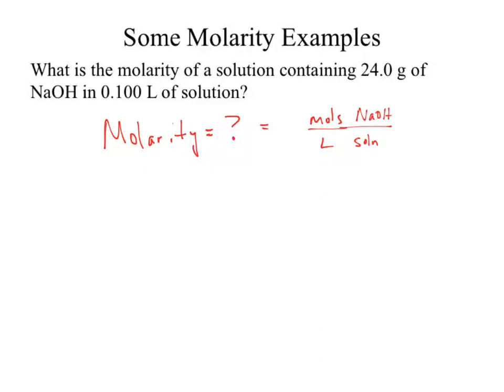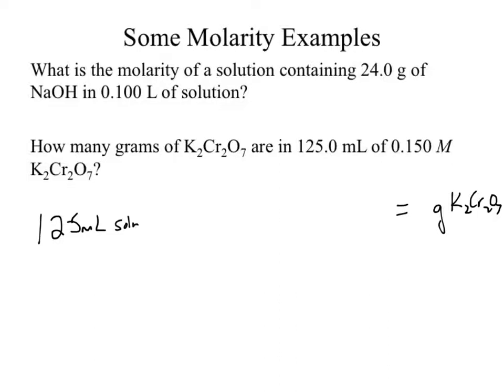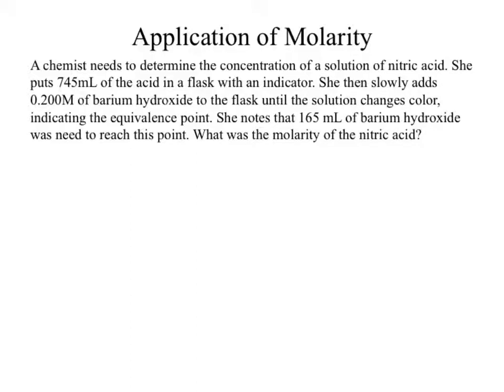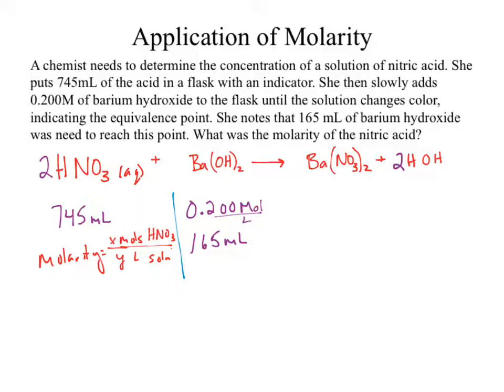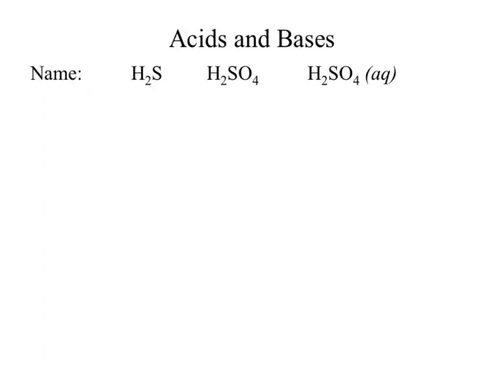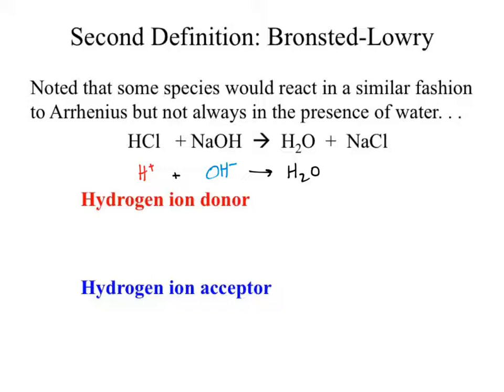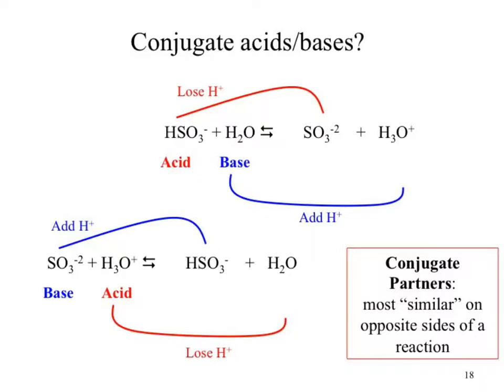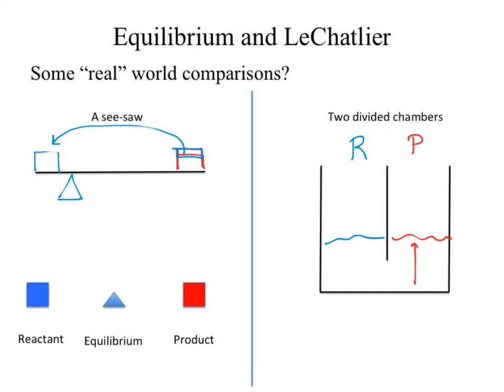cHm130 sp15 wk15a acidsbases2start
Molarity examples. Neutralization long. Acid/Base definitions. Equilibrium